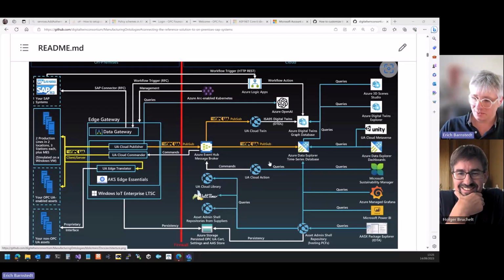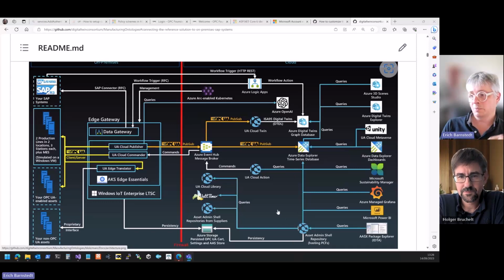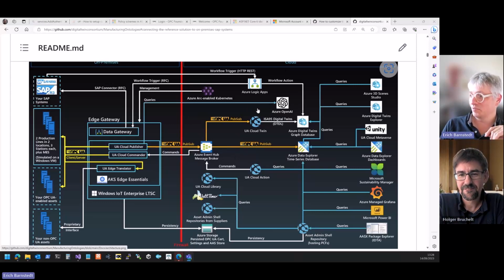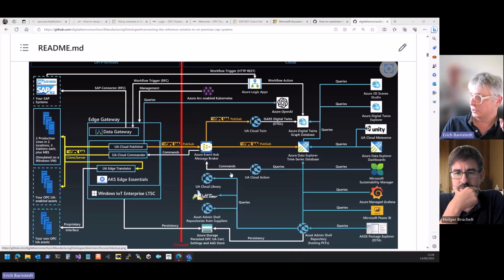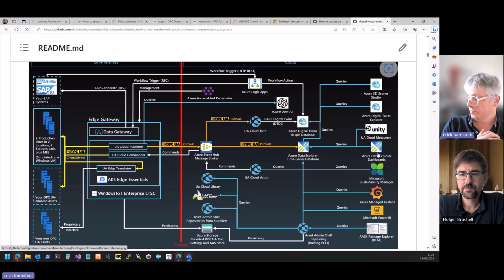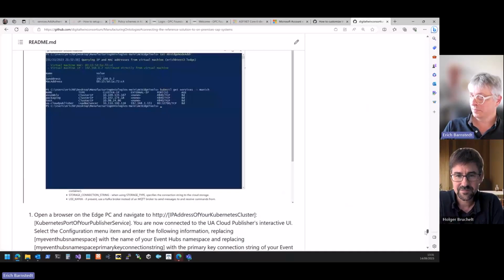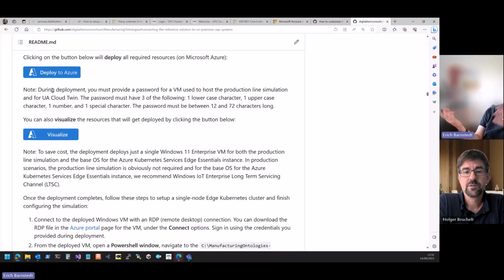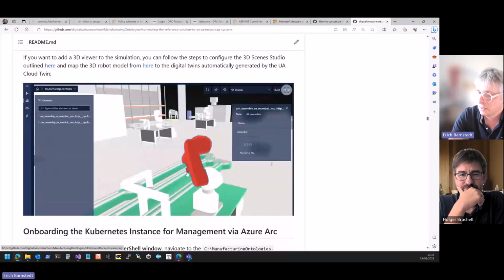#160 - The one with Ontologies for manufacturing with SAP & Microsoft (Erich Barnstedt) | SAPonAzure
In episode 160 of our SAP on Azure video podcast we talk about about Manufacturing Ontologies. An ontology defines the language used to describe a system. In the manufacturing domain, these systems can represent a factory or plant but also enterprise applications or supply chains.

The Digital Twin Consortium has created an open-source Manufacturing Ontologies reference architecture, where until recently one of the most requested features was the integration of on-premises SAP systems. I say "until recently", because our guest today, Erich Barnstedt, just recently published exactly that.

- 0:00 Intro
- 1:40 Introducing Erich Barnstedt
- 2:40 Manufacturing Ontologies Architecture
- 7:40 Integrating SAP Systems
- 13:40 Input from customers
- 18:30 looking at the reference Architecture
- 23:40 SAP Configuration
- 24:50 Deploy directly to Azure
- 26:15 3D viewer simulation